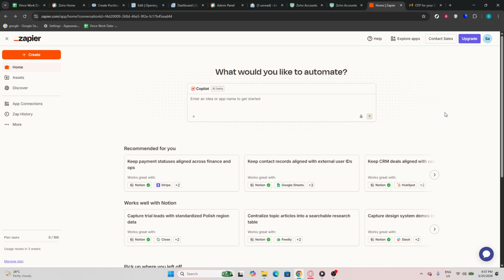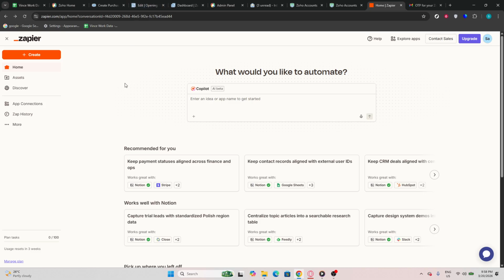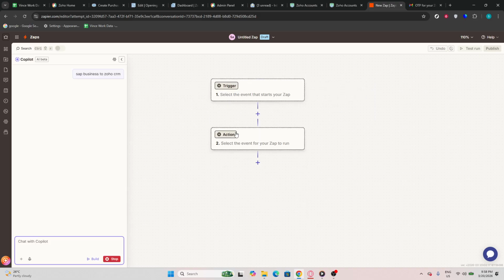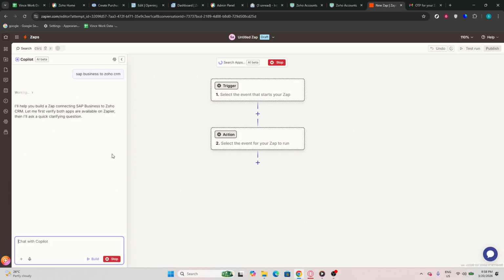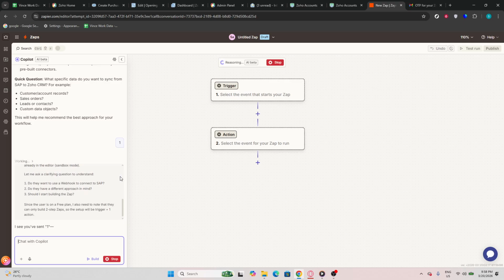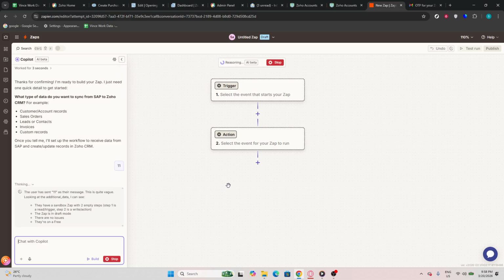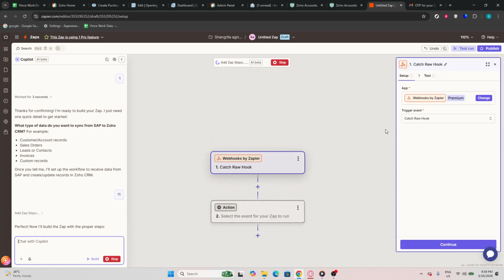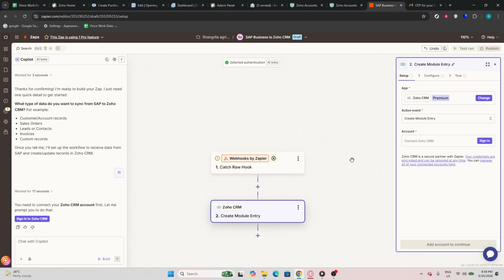How to integrate SAP Business One and Zoho CRM[FULL GUIDE]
In today's Video we cover, How to integrate SAP Business One and Zoho CRM